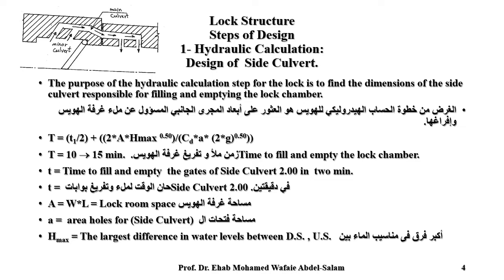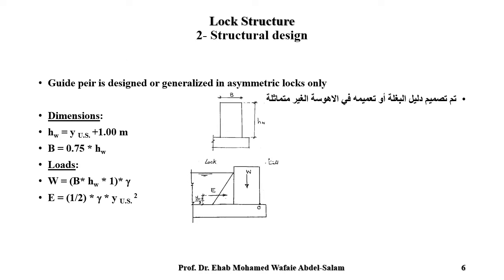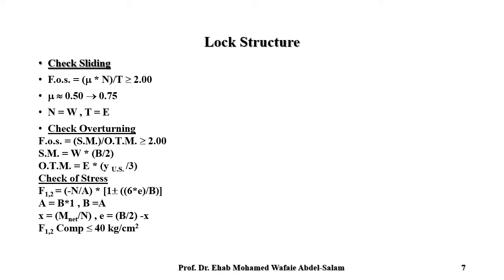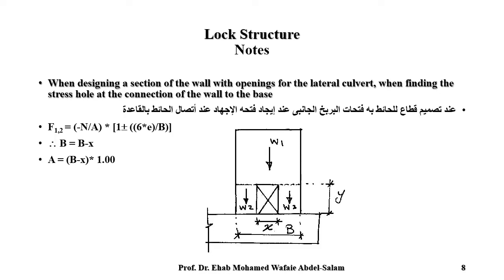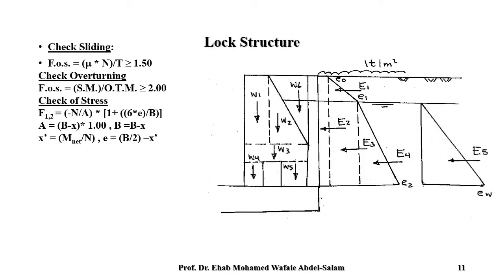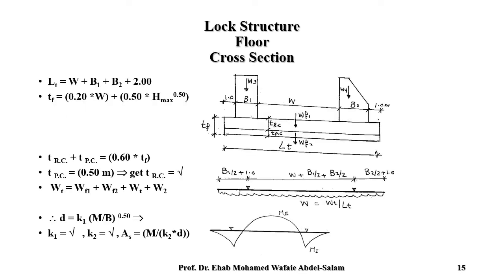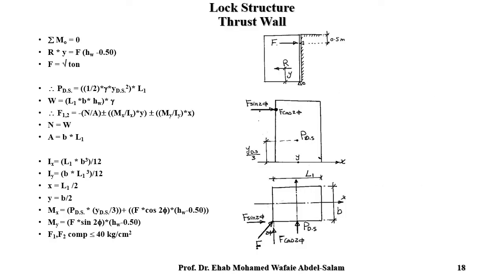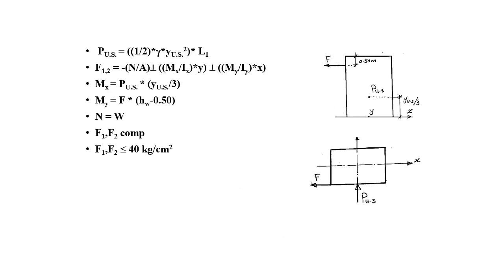2 Hydraulic & Structural Design